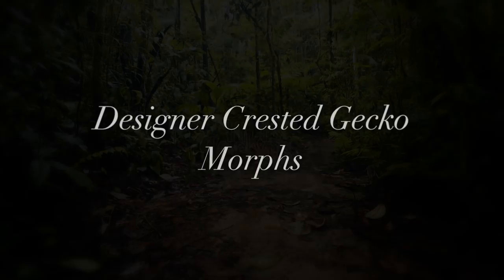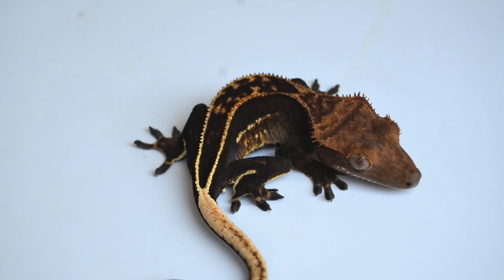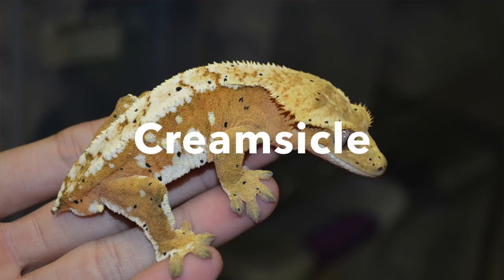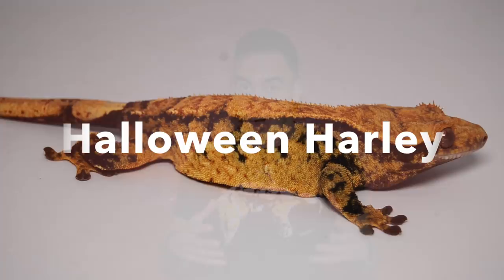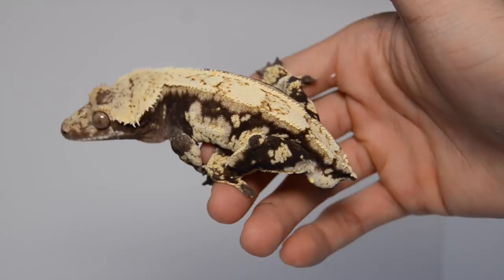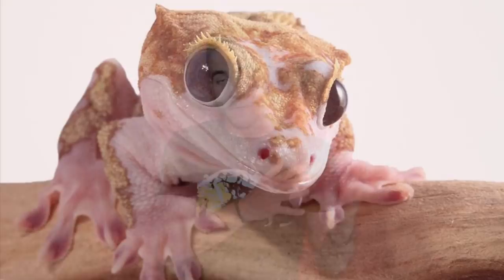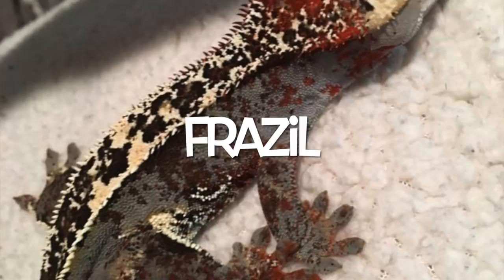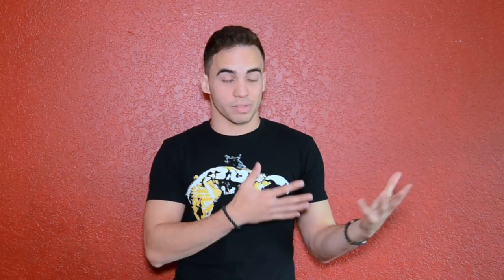DESIGNER Crested Gecko Morphs! Morph Guide Part 2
-In this video I show you guys some of the rarest and most desirable crested gecko morph combinations out there! This is part 2 of our Complete Guide to Crested Gecko Morphs!